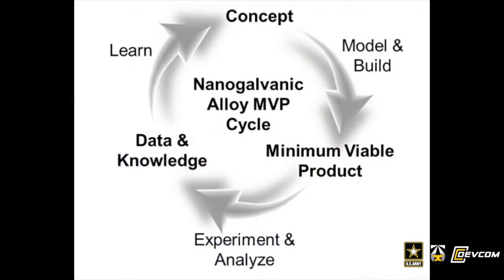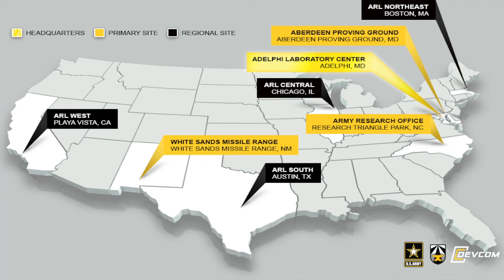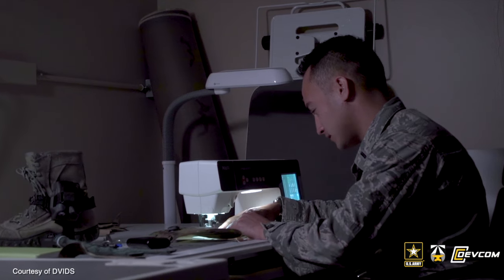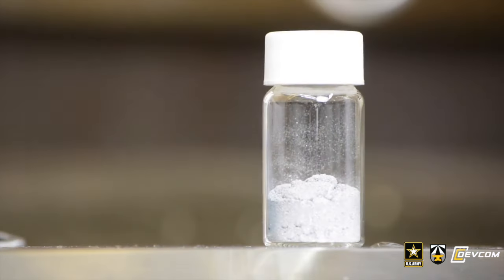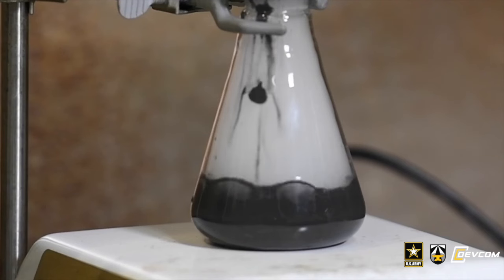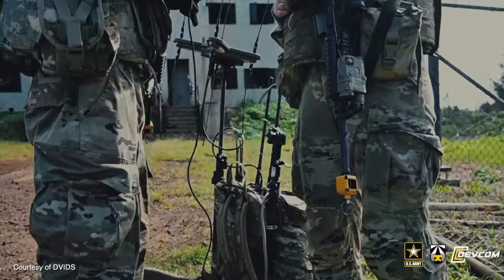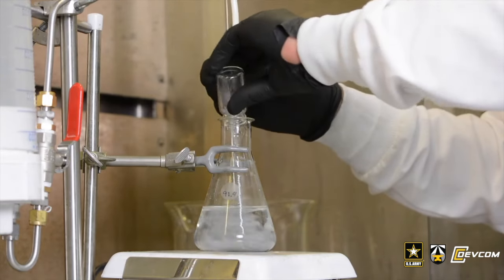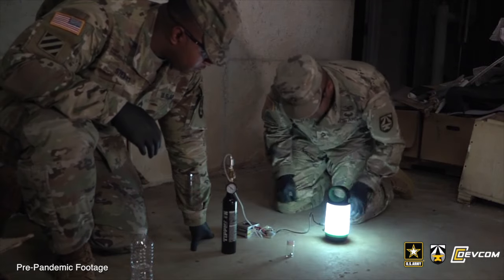Very Early Product Realization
Very Early Product Realization, or VEPR, operationalizes science for transformational overmatch... faster